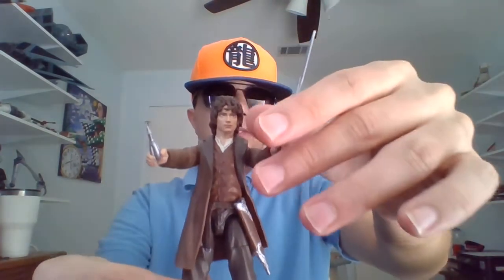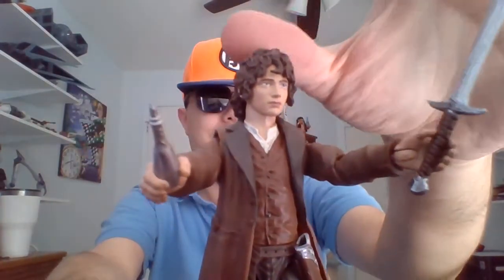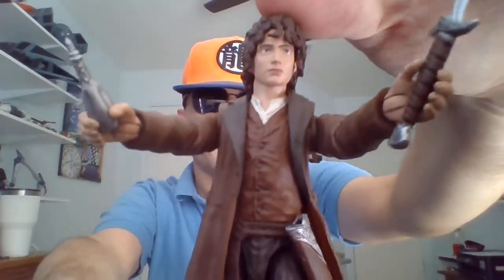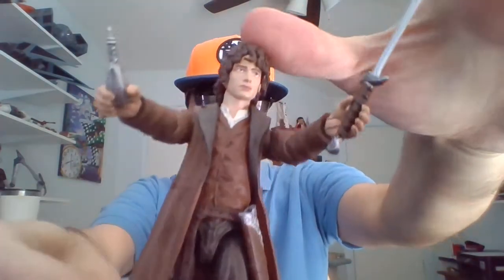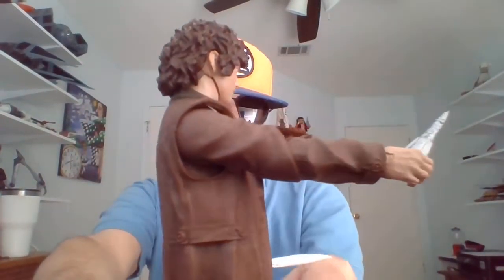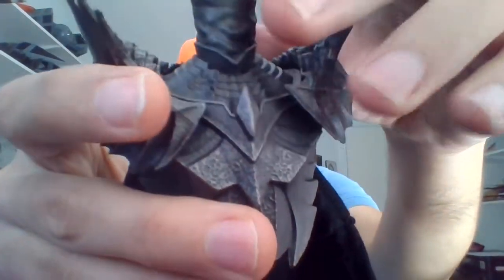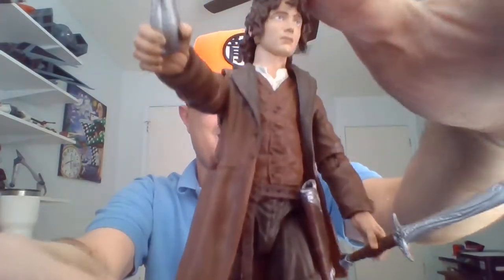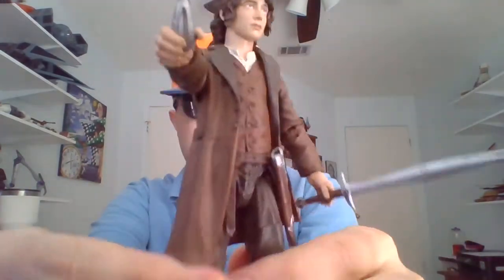Guy Born Blind Reviews Diamond Select Lord of The Rings Frodo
Having a look at Frodo from LOTR. As for the ten inch talking Sauron I, "used to own," he's actually still with me, and not lost. Took a while to find, but that ToyBiz review is coming soon.